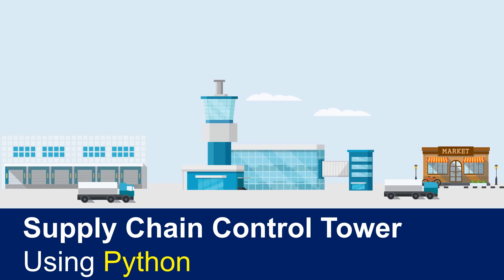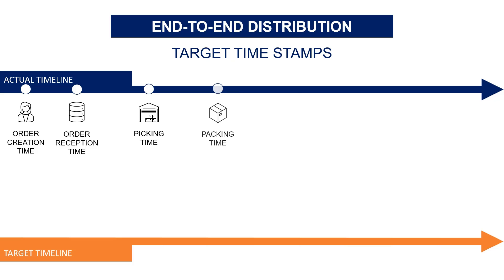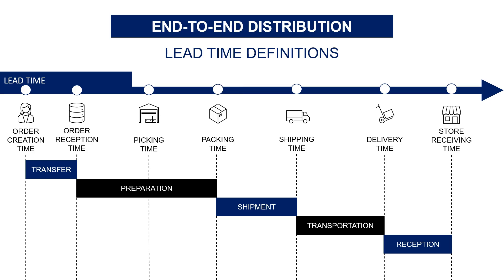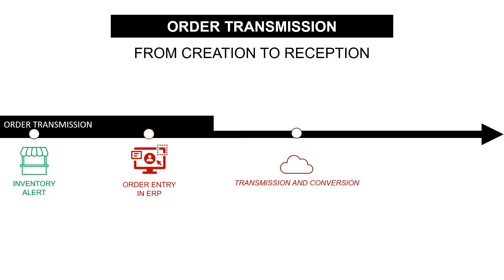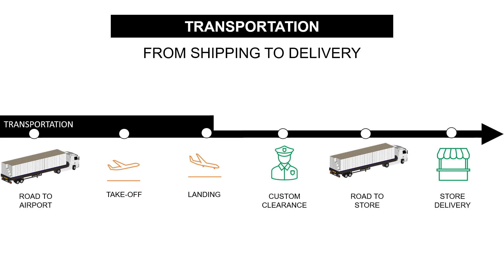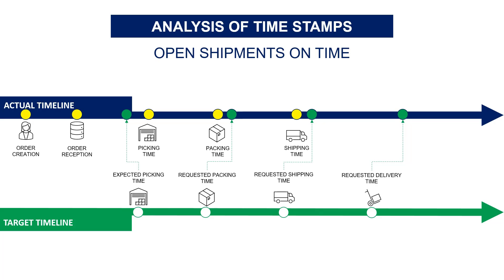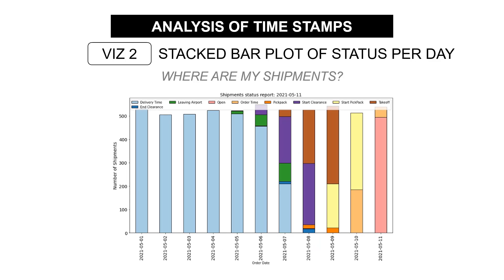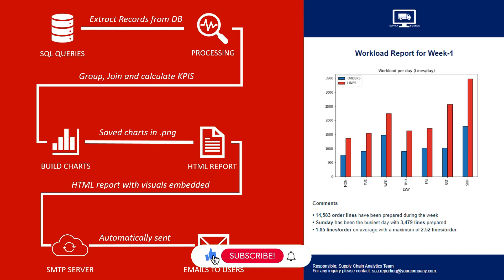What is a Supply Chain Control Tower?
Use Python to design a Supply Control Tower that monitors and optimises your Supply Chain Network with an automated solution to track shipments and assess the risk of late deliveries.

Chapters
00:05 Intro
00:32 Global Supply Chain Network
01:23 End-to-end tracking with timestamps
02:57 Definition of a lead time
03:46 Definition of a cut-off time
04:50 What can go wrong?
07:07 Design a Supply Chain Control Tower
09:17 Data Analysis with Python
11:20 Automate the Process

👍👍 Follow the channel for more content!